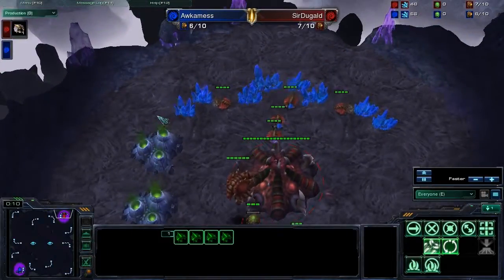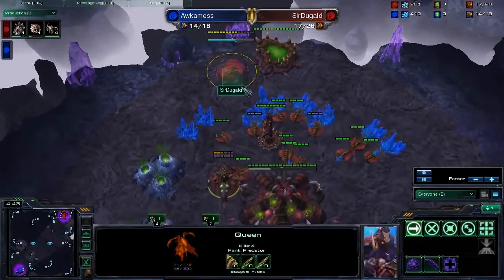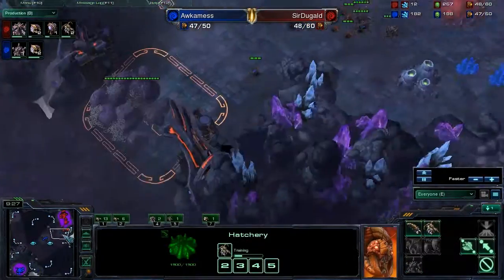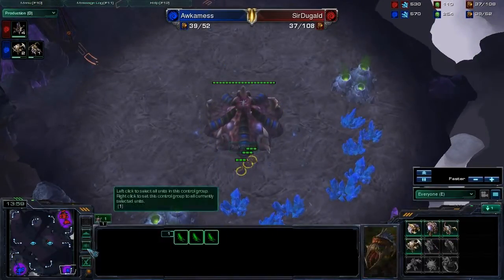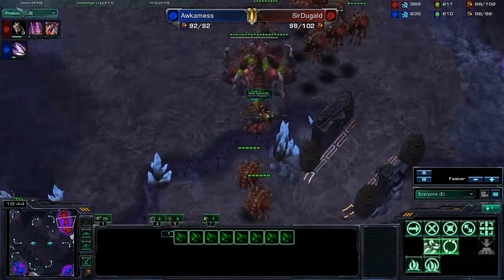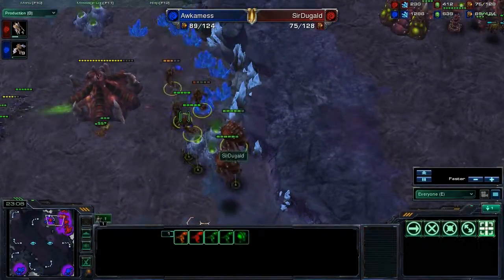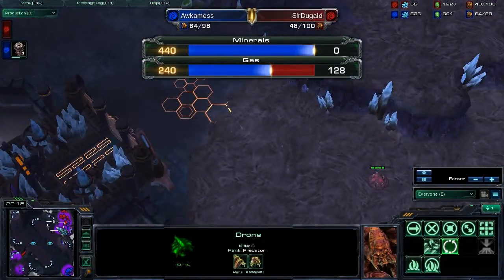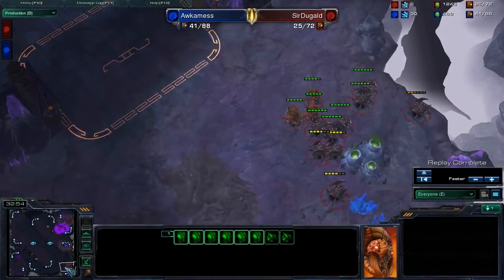Starcraft 2 - SirDugald [Z] vs. Awkamess [Z] (Bronze League Slugfest)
HUZAAAH!
EPIC BRONZE MATCH between ferocious zergs.

Find out what happens!